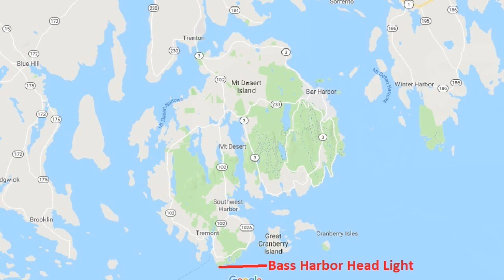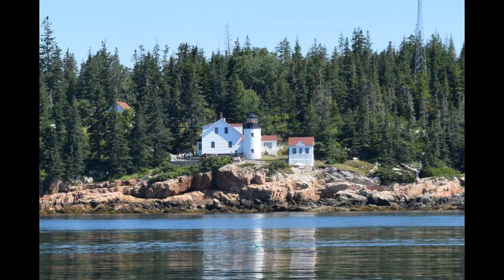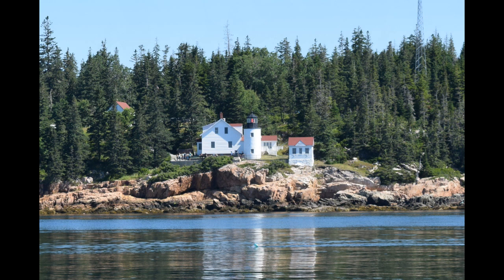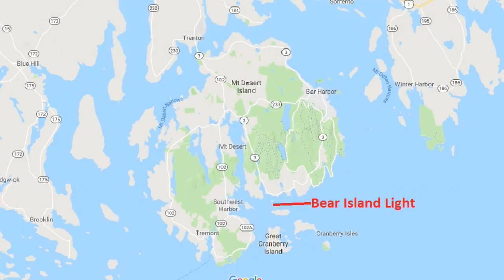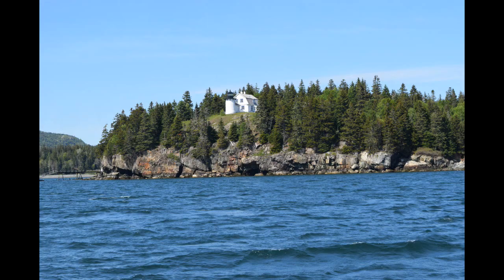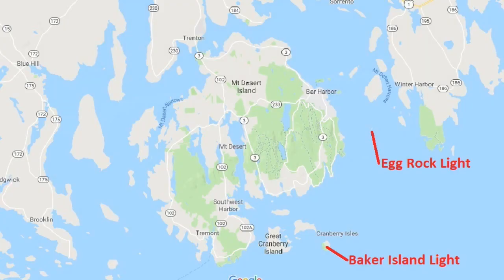Lighthouses Near Mount Desert Island, ME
In this video I narrate some of my pictures of lighthouses around Mount Desert Island.  All of the lighthouse pictures were taken from my boat except the Winter Harbor Lighthouse which was taken from land on the Schoodic Peninsula.